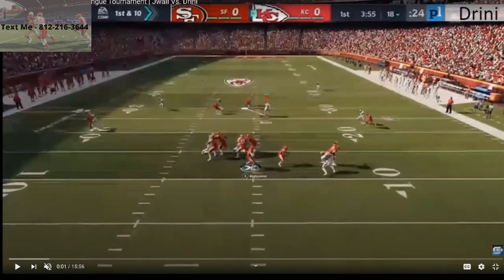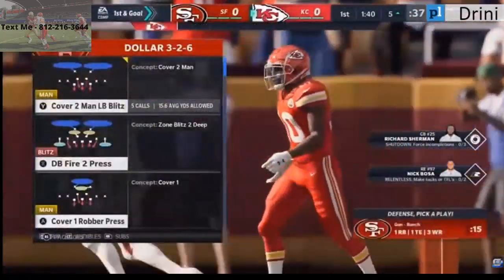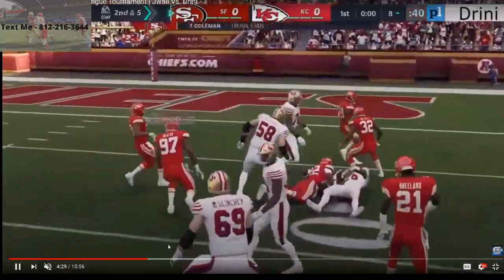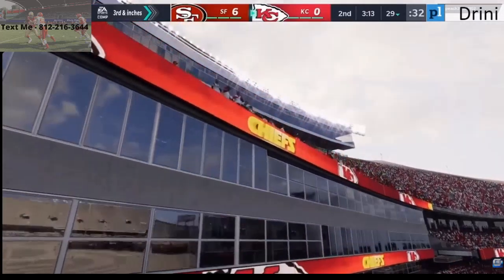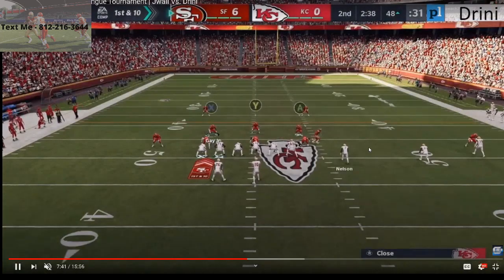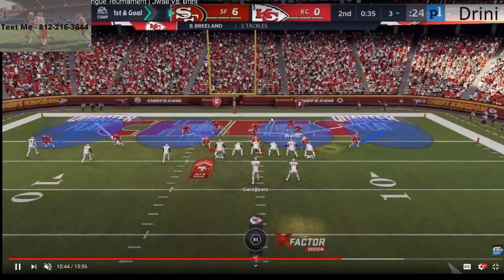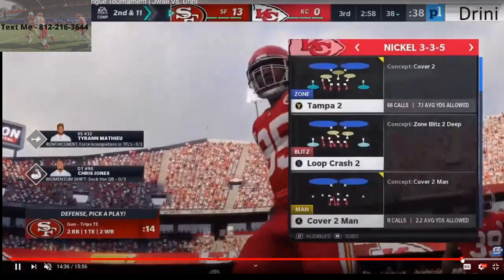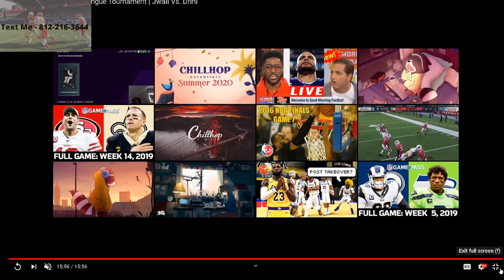How to Become a Professional Madden Player in Madden 21| Drini vs. Jwall Film Study| Madden 21 Tips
We take a look at drini vs. Jwall in madden 21.